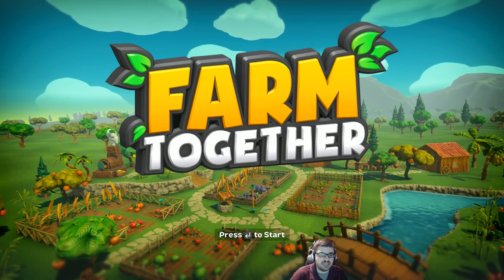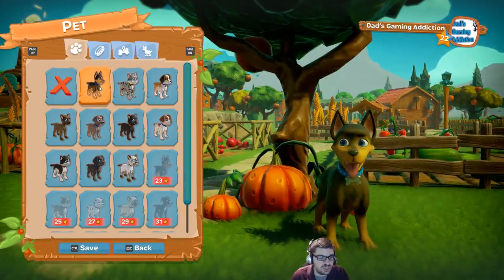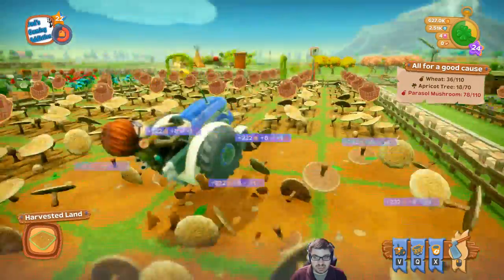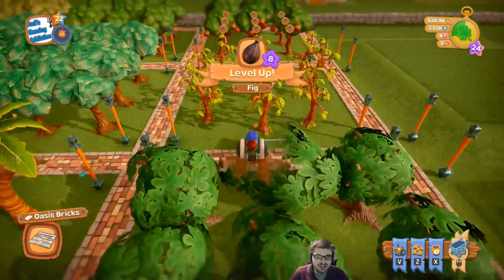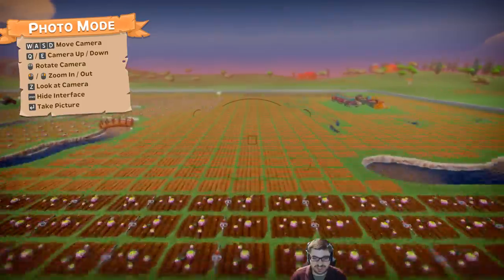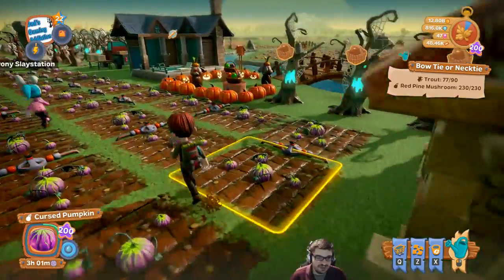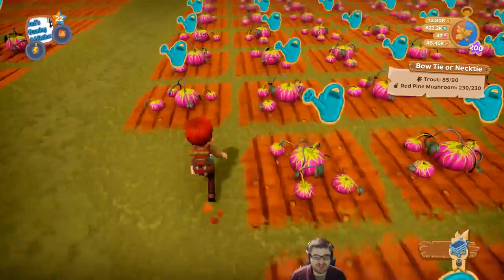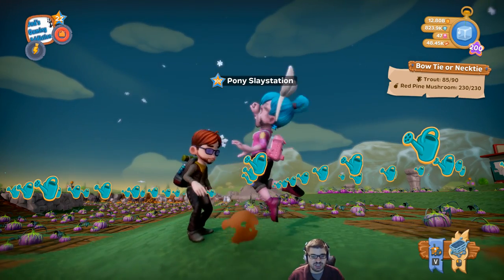DGA Live-streams: Farm Together - Release Build (Ep. 15 - Gameplay / Let's Play)